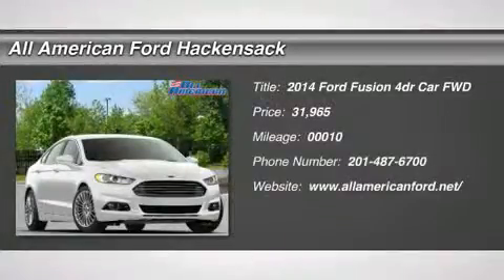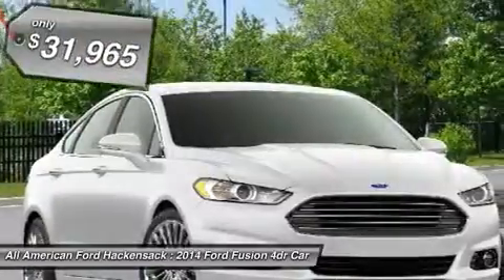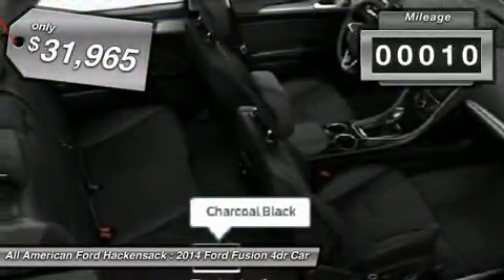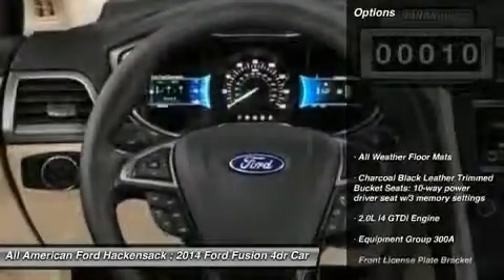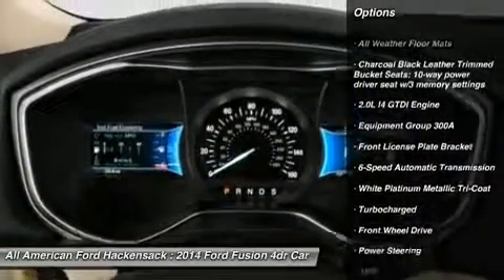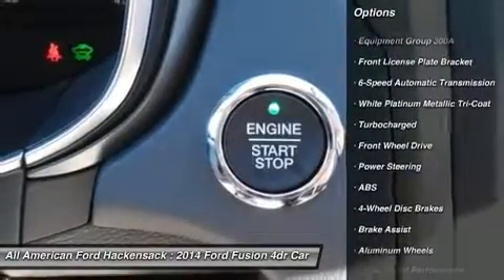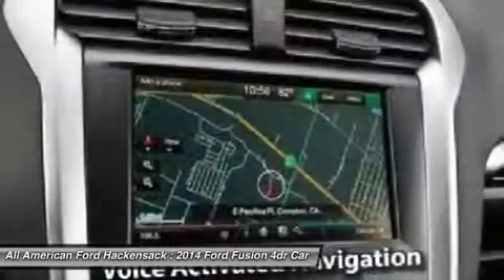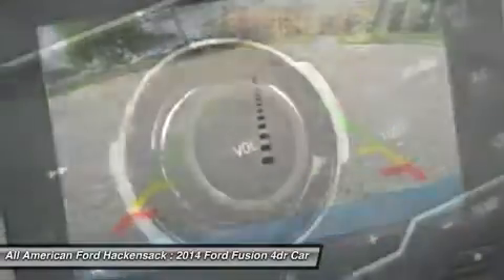2014 FORD FUSION Hackensack, NJ 14F279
2014 FORD FUSION Hackensack, NJ
Stock# 14F279